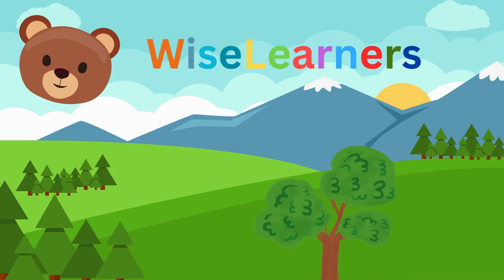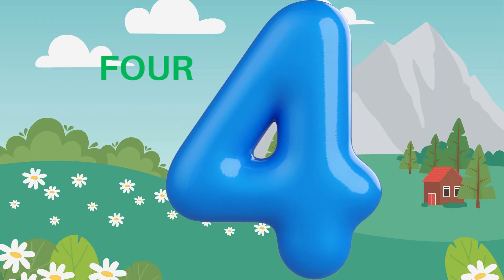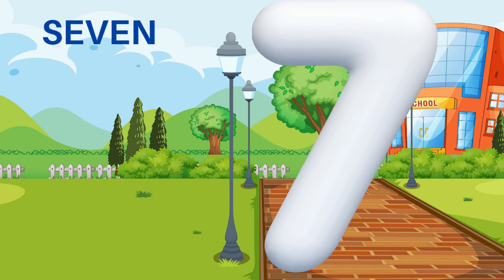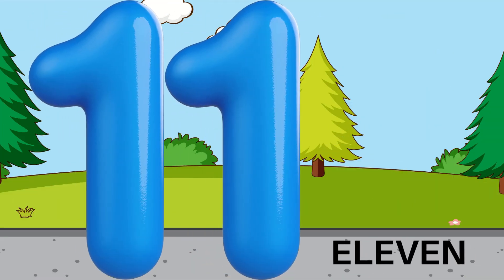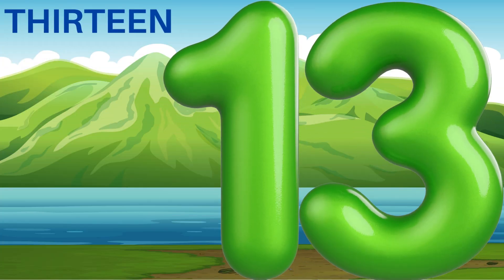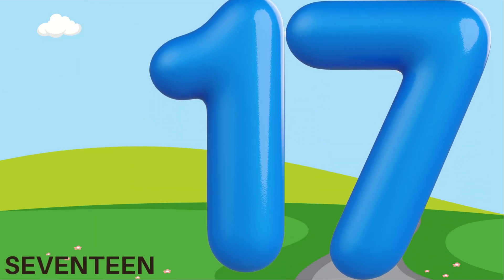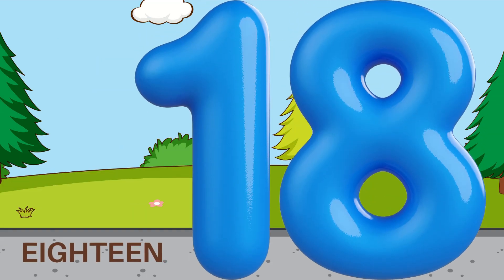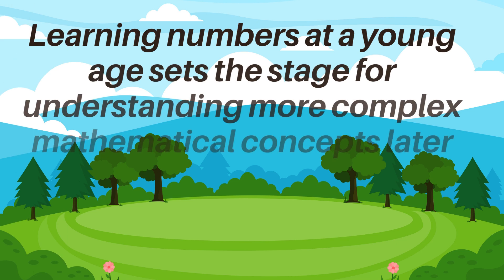Numbers | Children Identifying Numbers | Spelled from One to Twenty | Wise Along with WiseLearners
Mathematical Foundation- Numbers are the basis of mathematics. Understanding numbers allows children to comprehend addition, subtraction, multiplication, division, and more advanced mathematical concepts.
Critical Thinking- Working with numbers encourages critical thinking as children learn to recognize patterns, compare quantities, and apply mathematical concepts in various parts.

Problem-Solving Skills-Working with numbers helps children develop problem-solving skills. They learn to analyze, interpret, and manipulate numerical information to solve mathematical problems.